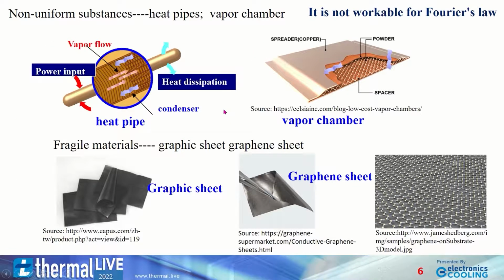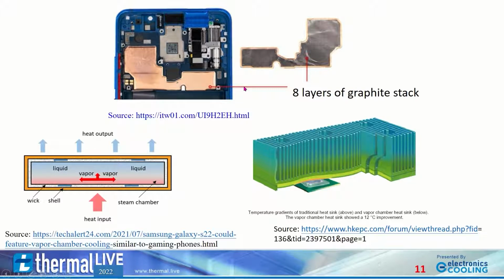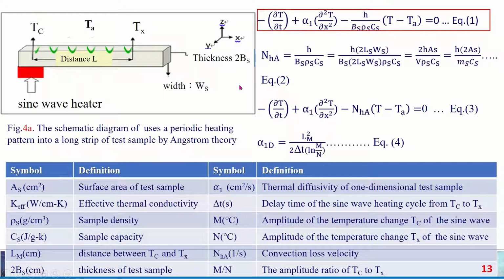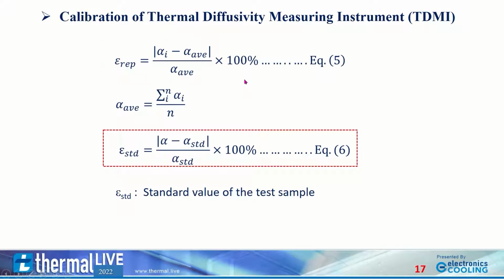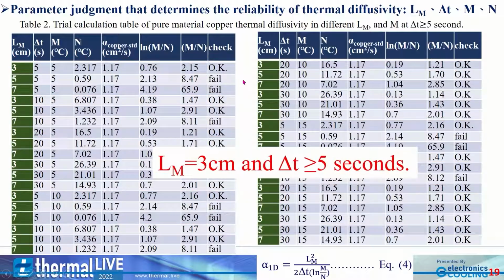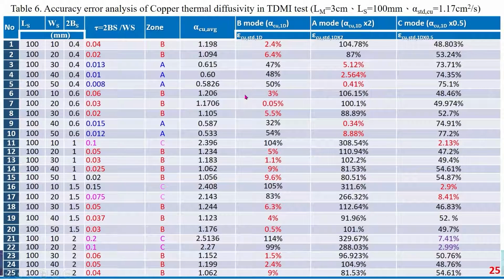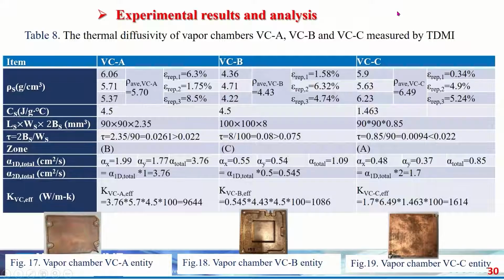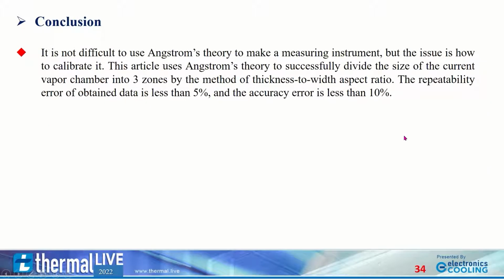Using the Angstrom method to Measure Effective Thermal Diffusion Conductivity of Vapor Chamber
THERMAL LIVE 2022 研討會
【Using the Angstrom method to Measure Effective Thermal Diffusion Conductivity of Vapor Chamber】使用Angstrom理論測量均溫板的有效熱擴散傳導係數

Professor Emeritus William Lin Wei-Keng
Chief Technology Officer T-Global Technology
今年10月邀請林教授參加THERMAL LIVE研討會演講
演講題目【Angstrom理論測量均溫板的有效熱擴散傳導係數】
若對影片有任何疑問，可以在底下留言~~~

【Connect with T-Global】